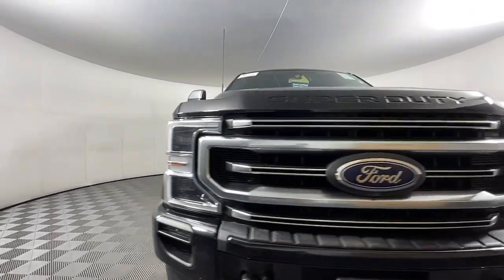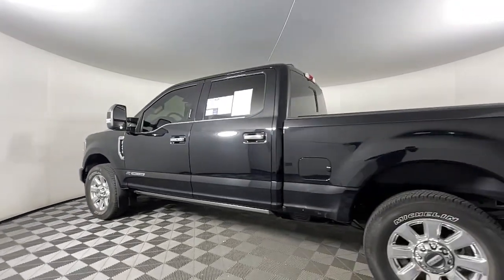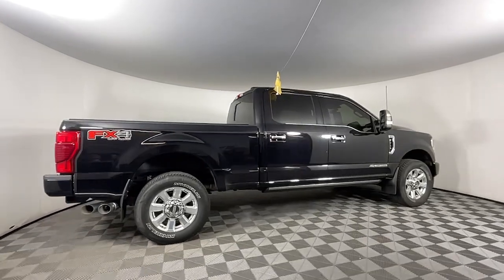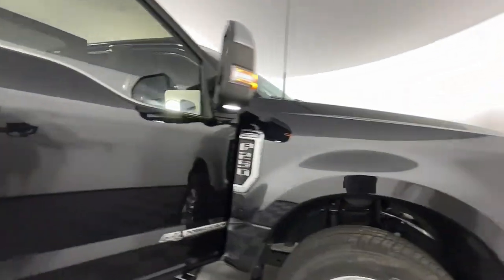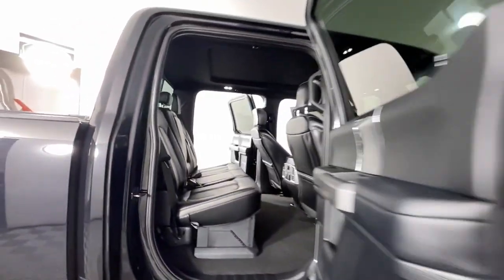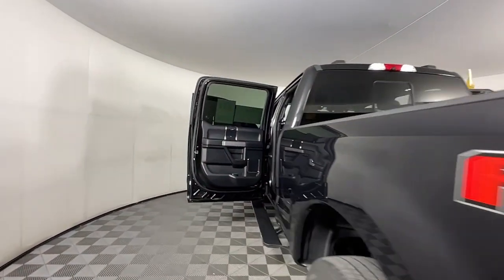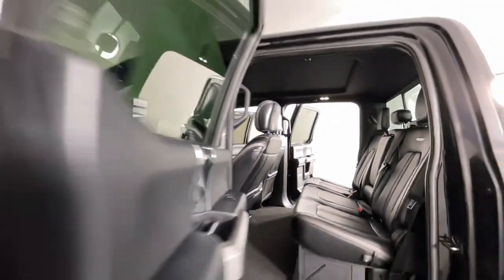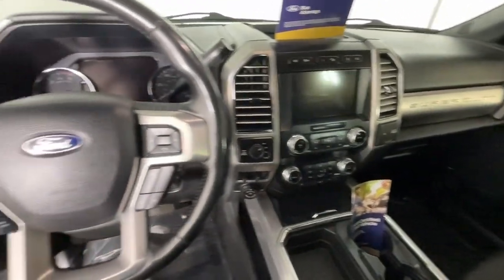2020 Ford Super_Duty_F-250_SRW Platinum CO Colorado Springs, Castle Rock, Southern Colorado, Mo...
Pre-Owned 2020 Ford Super_Duty_F-250_SRW Platinum available at Phil Long Ford of Chapel Hills located in 1565 Auto Mall Loop, Colorado Springs, CO, 80920. Servicing the Colorado Springs, Castle Rock, Southern Colorado, Monument, Falcon area.

You will love the features of this   2020  FORD F-250.  Here's a tough, fully capable Ford F-250 that's ready to help you get demanding jobs done safely and with ease. This full-size, heavy-duty pickup leverages military-grade aluminum alloy, high-strength steel, and  rugged components to bring you extraordinary performance. These are just some of the great options this vehicle comes with: Heated Steering Wheel
, Front Massage Seats, Pre-Collision System, Intelligent Auto on/off High Beams, Lane Departure Warning, Keyless Entry, Navigation System, Premium Sound System, Satellite Radio, Cooled Front Seat(s). Get into a truck with a serious work ethic. This F-250 is waiting just for you. Come in for a test drive. Our team will make it the best part of your day.